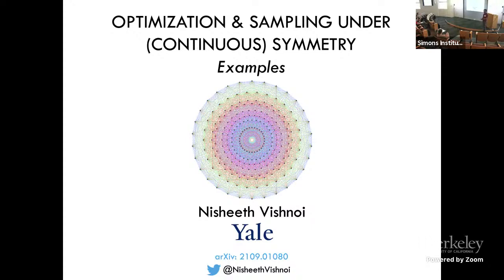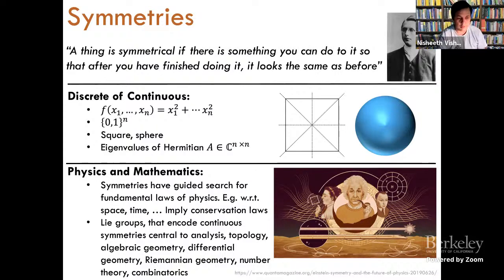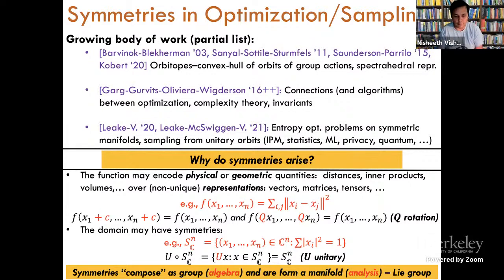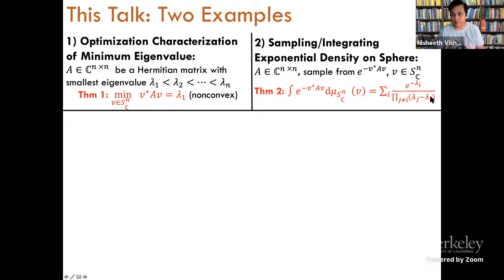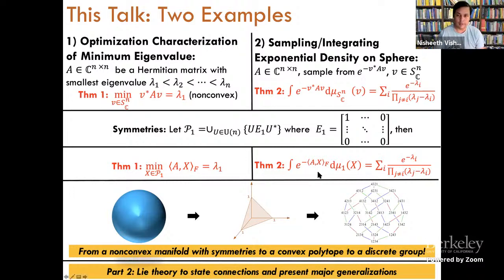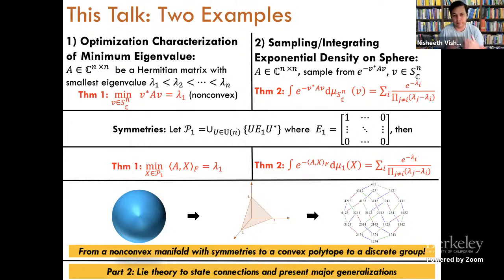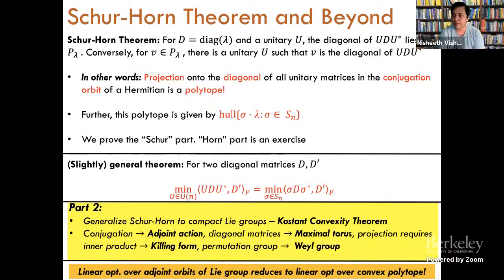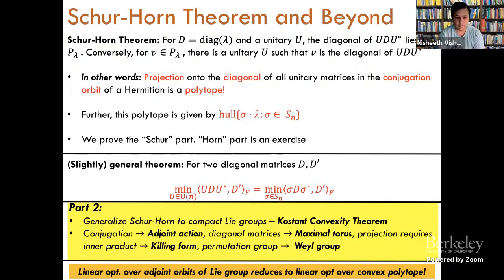Optimization and Sampling Under Symmetry: Part 1 -- Examples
Nisheeth Vishnoi (Yale)
Geometric Methods in Optimization and Sampling Boot Camp